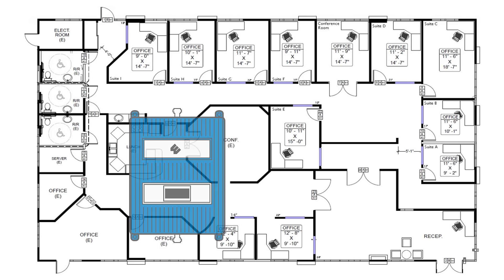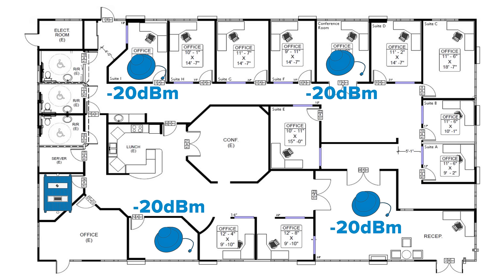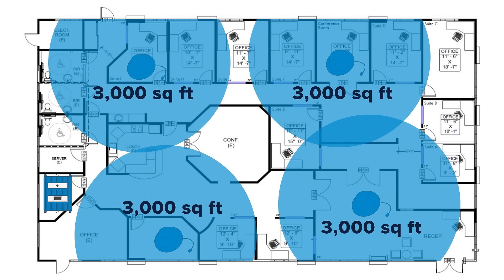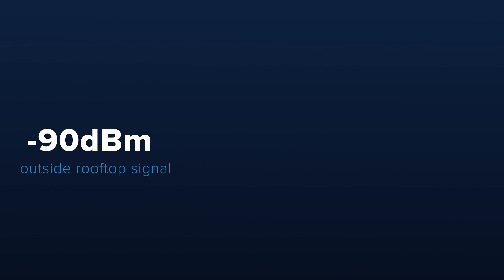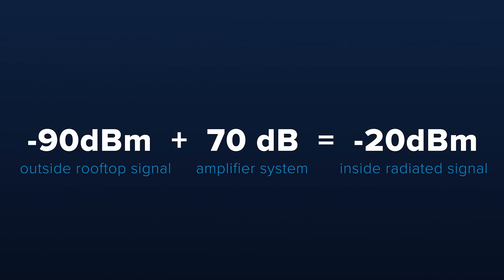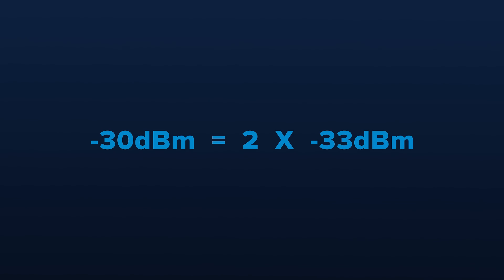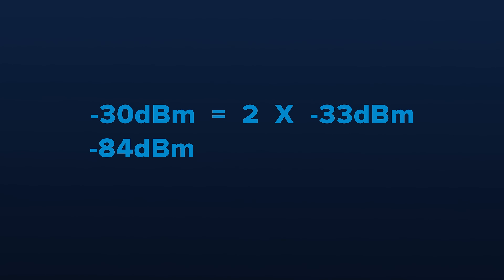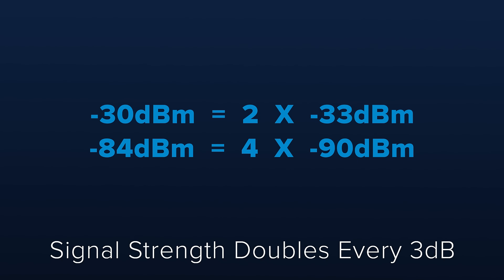dB vs dBm: Measuring Cellular Signal Strength | Wilson Connectivity Explains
What’s the difference between dB and dBm, and why do they matter when measuring cell signal strength? In this video, Wilson Connectivity explains how these terms are used.

Learn how dBm measures absolute signal power and how dB shows gain or loss within your system—key concepts for designing and troubleshooting in-building coverage.